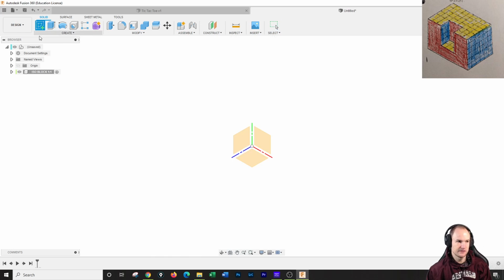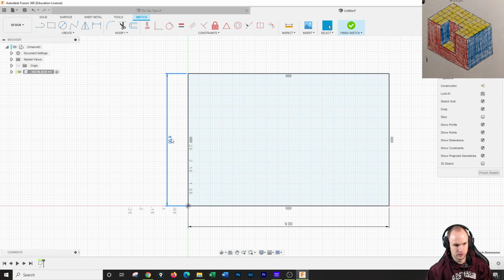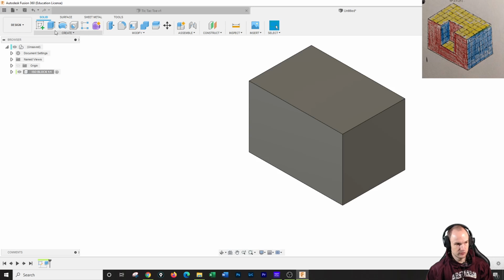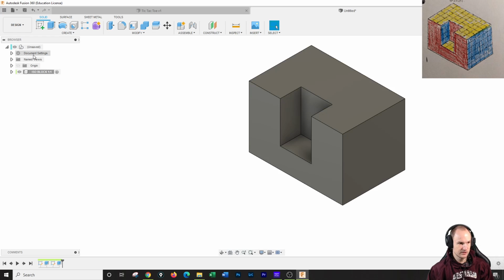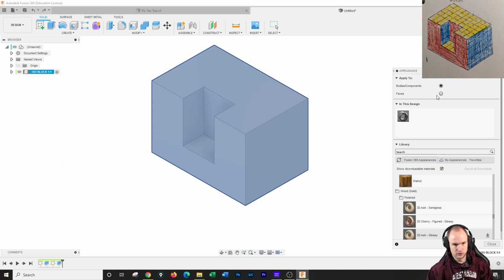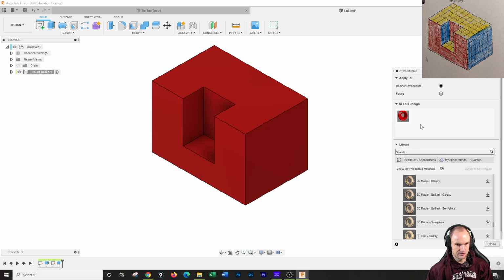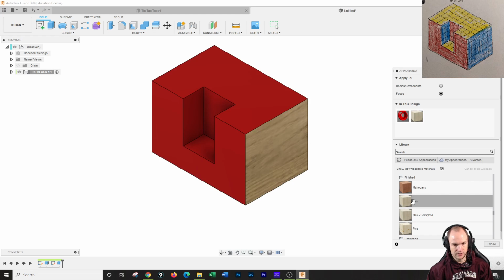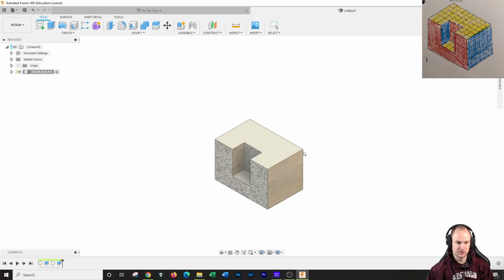Iso Basic 1